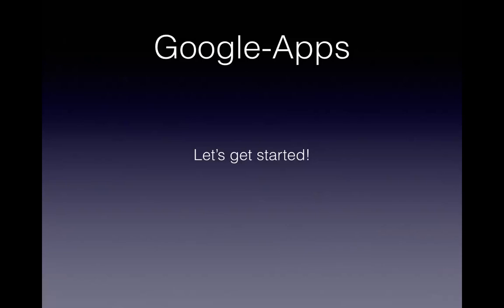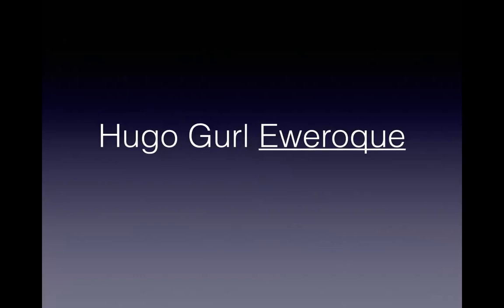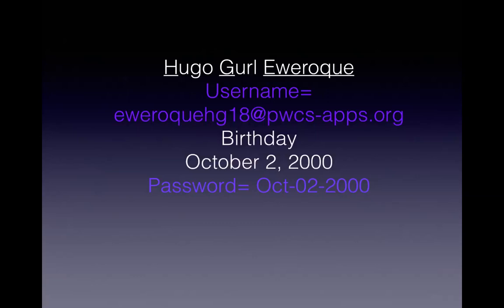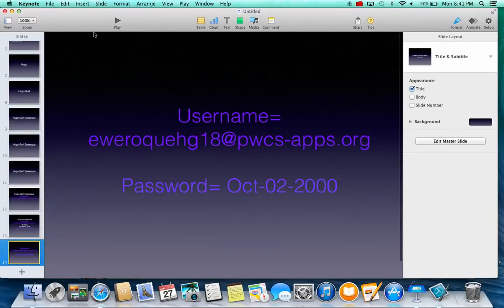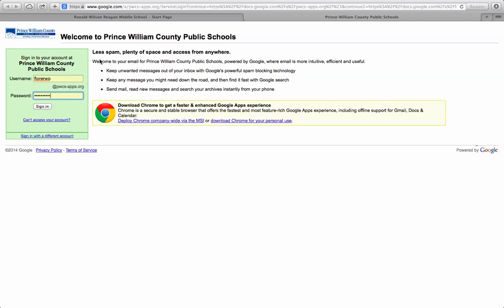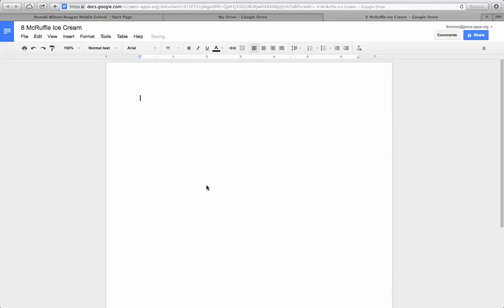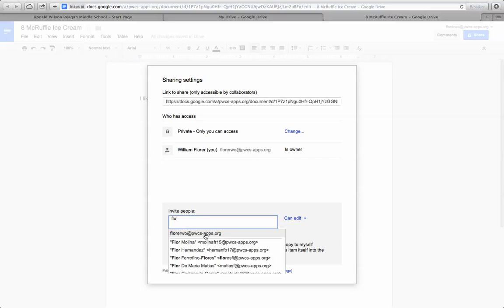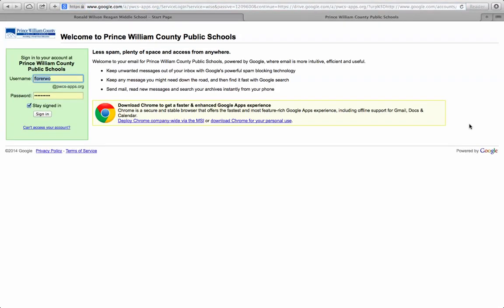google apps 012713